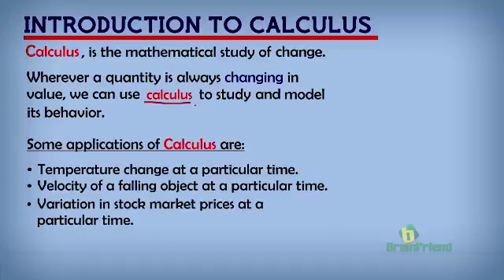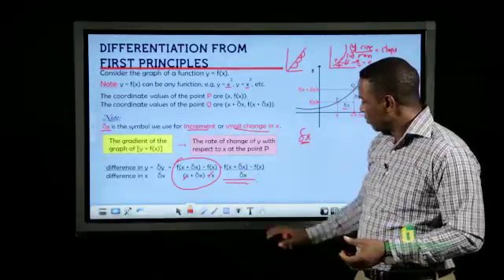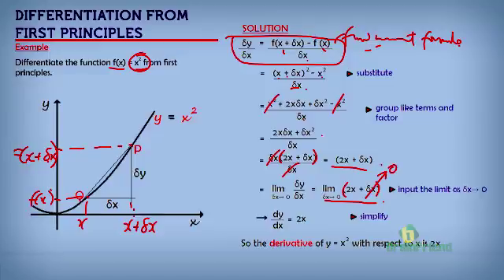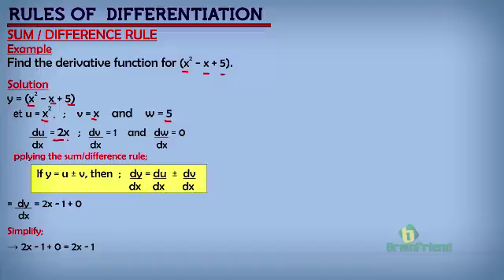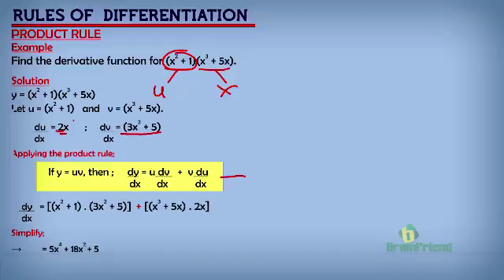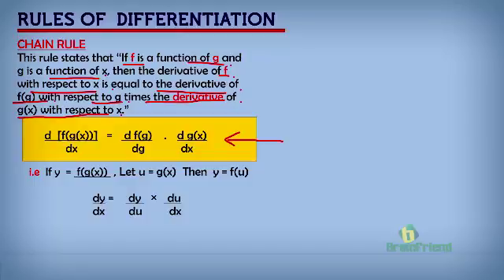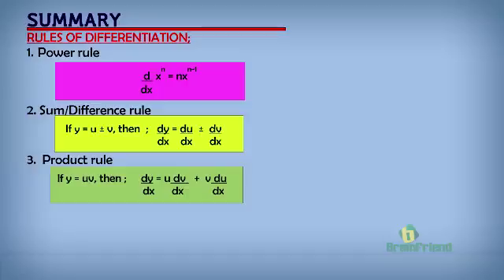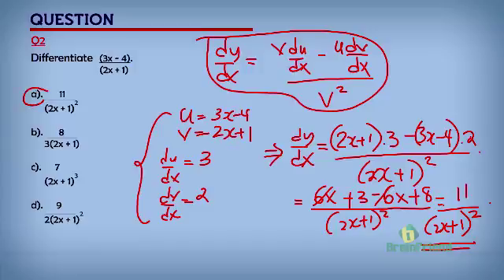Calculus - Part 1 (Differentiation of Algebraic Functions)